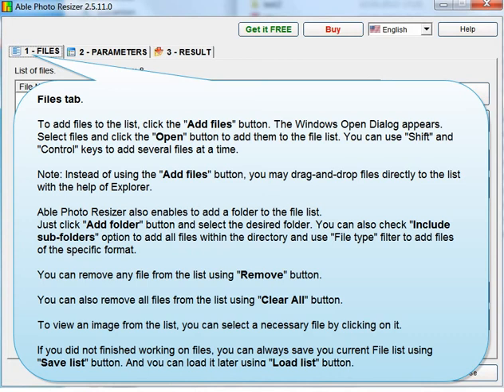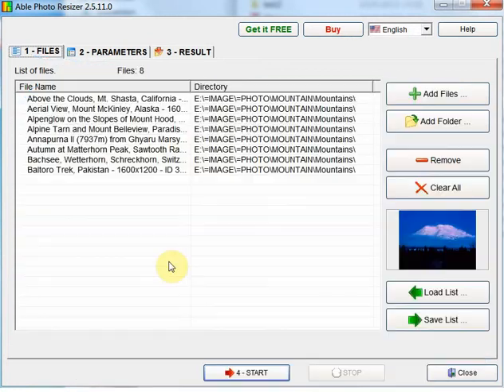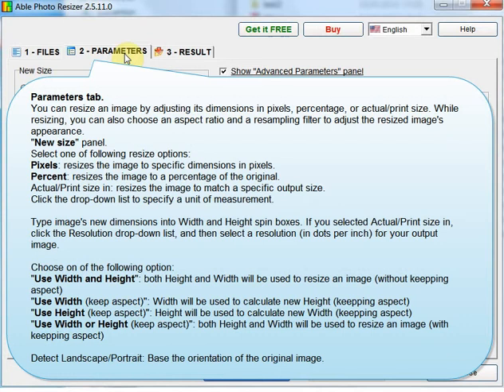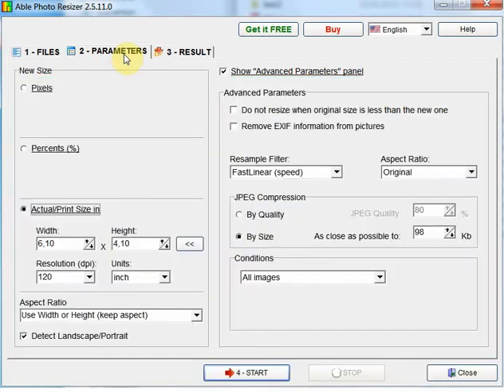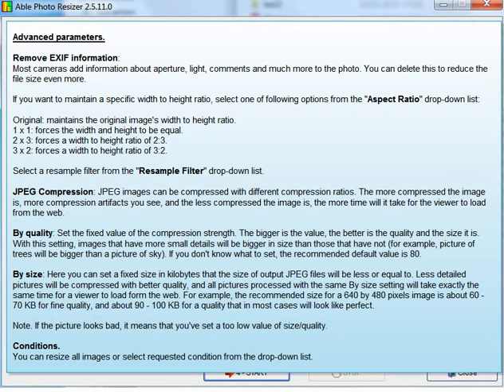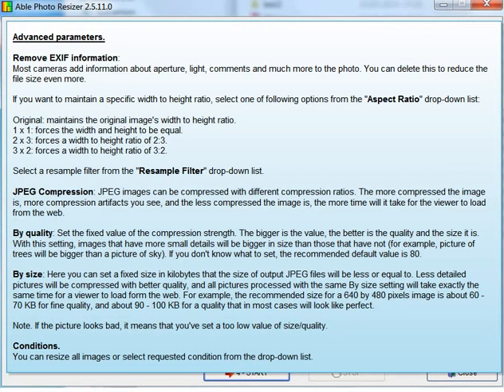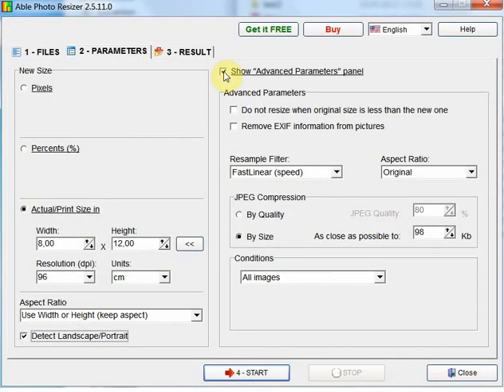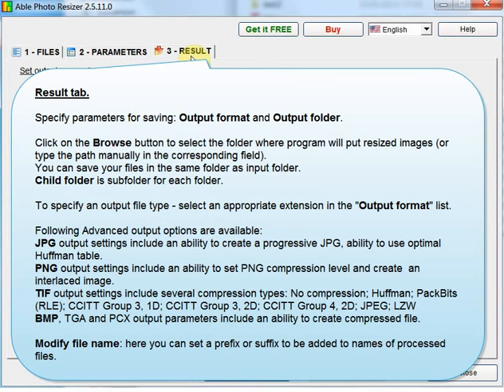How to resize photo, picture and image (Able Photo Resizer)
Able Photo Resizer - photo resizer, image resizer and picture resizer.